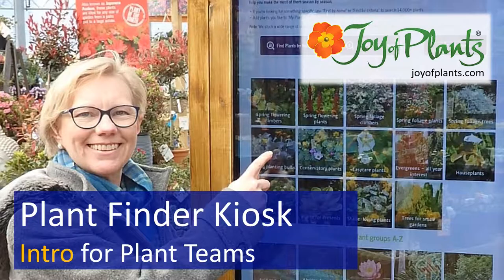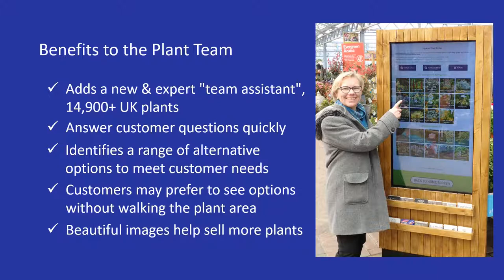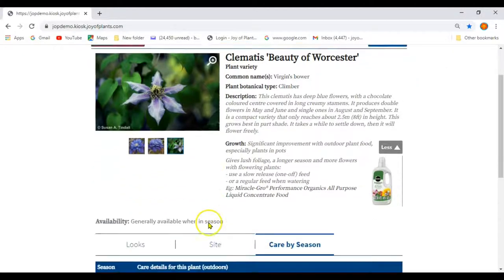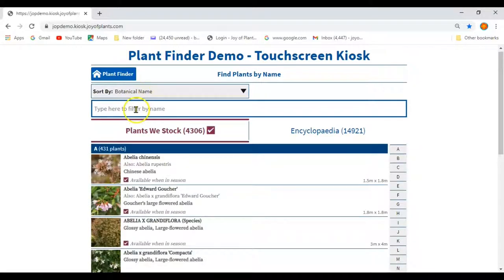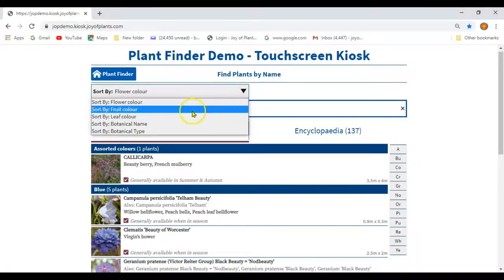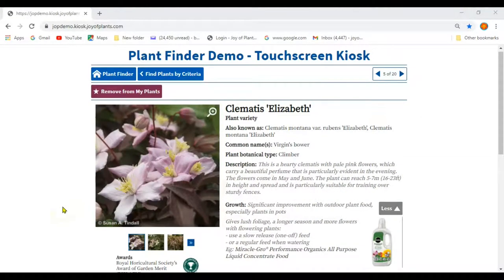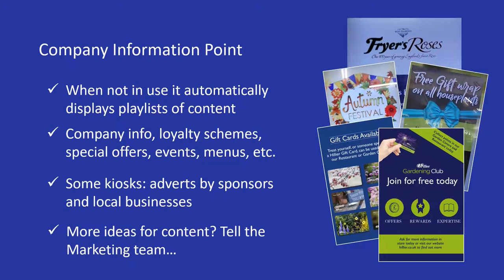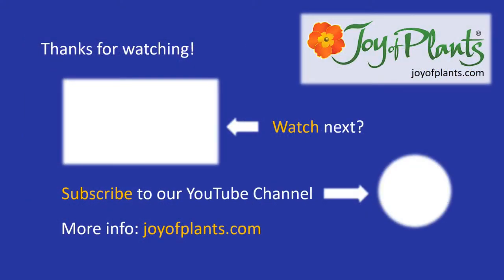Video 4 - Plant Finder Kiosk Intro for Plant Teams | Joy of Plants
Introductory training for Plant teams. The video covers benefits of the Plant Finder kiosk, how to use the Plant Finder, display of garden centre info on the Kiosk, introducing customers to the kiosk, how to look after a kiosk & contacts for support.